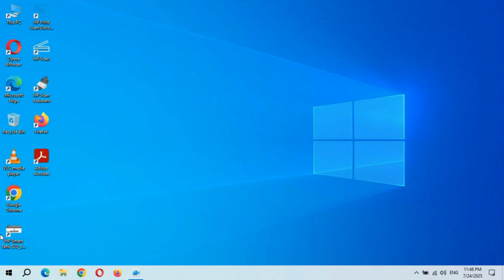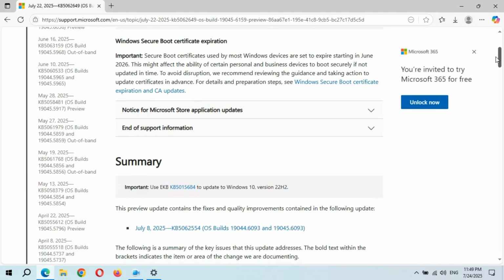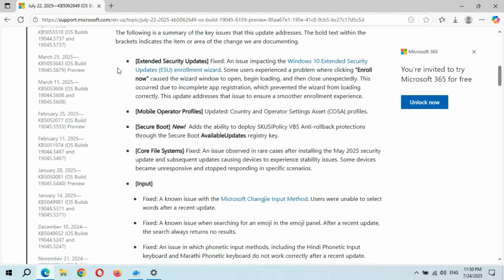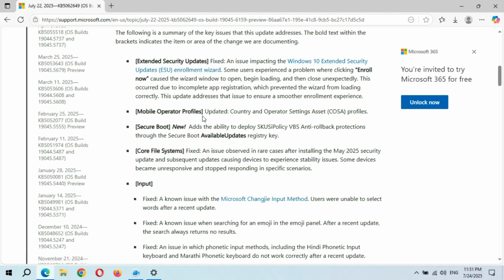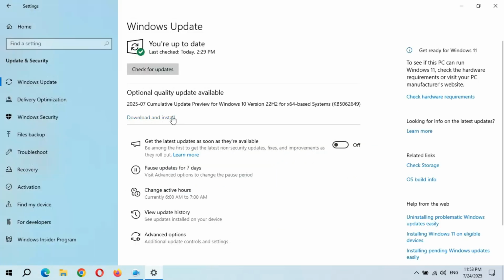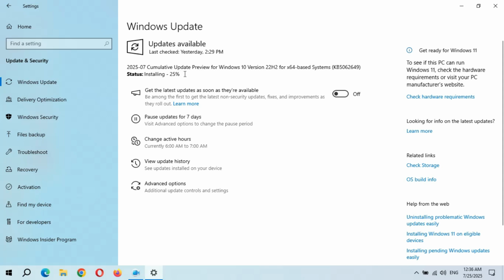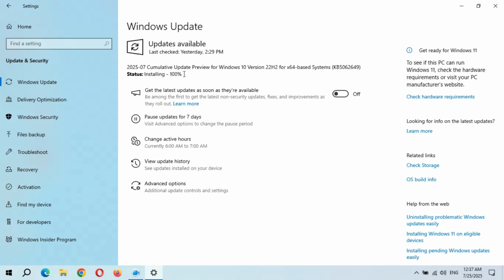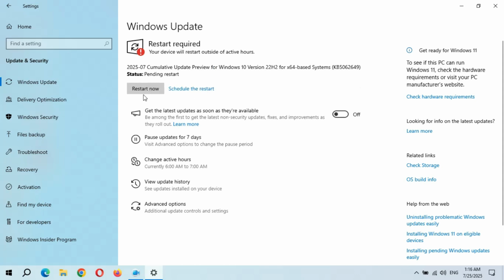Windows 10 Extended Security Updates (ESU) Enrollment Wizard Program - FIXED!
The all new cumulative update KB5062649 for Windows 10 Version 22H2 for x64-based Systems is ready to download and install. This is the Windows 10 Version 22H2 optional quality update which will fix the extended security updates (ESU) enrollment wizard program, core file systems, add new secure boot feature and improve the Windows.